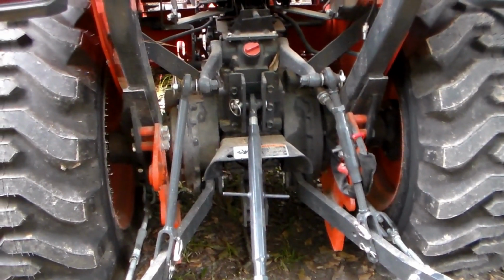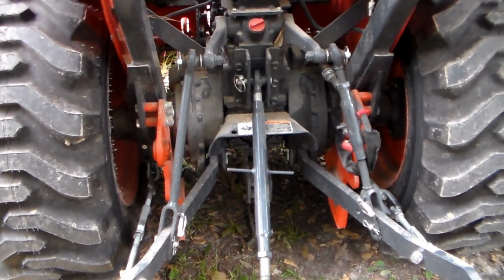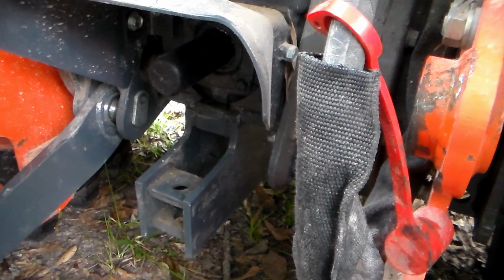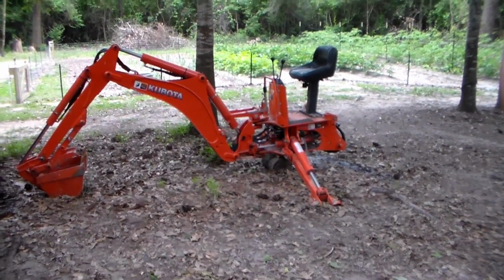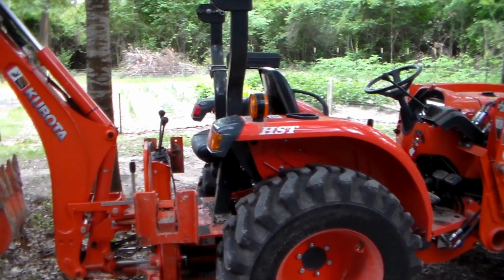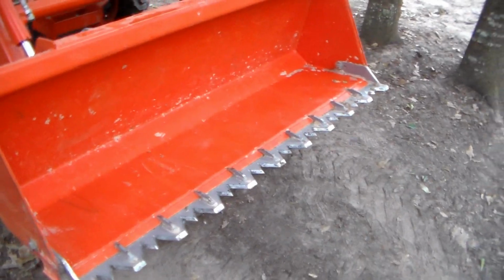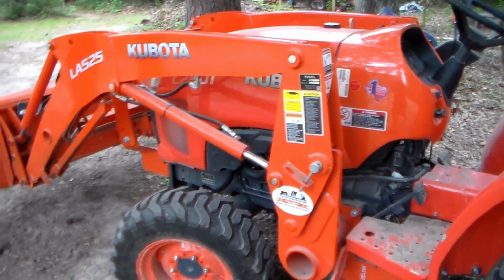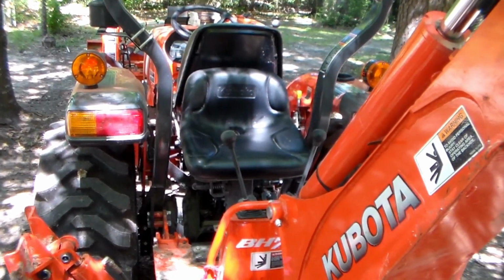Kubota Tractor: review L2501 and do you need a backhoe?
Disadvantage of the backhoe and short review of the L2501